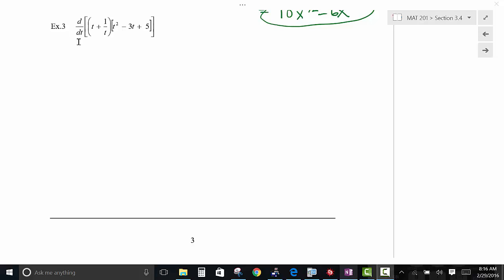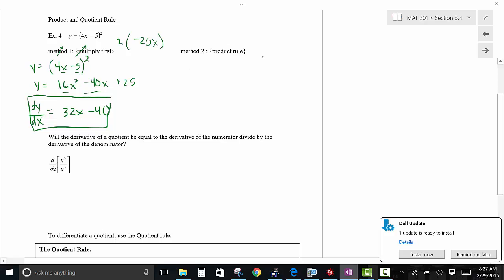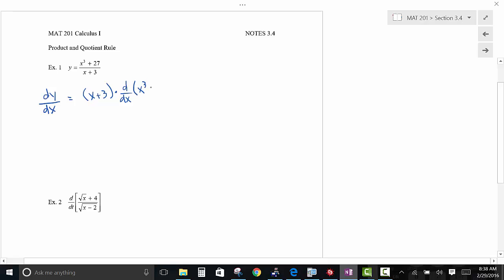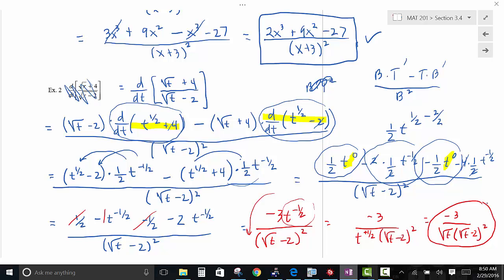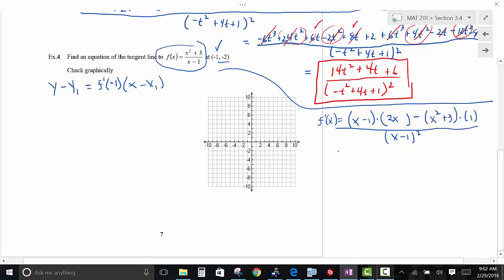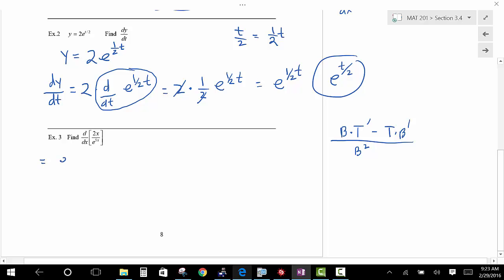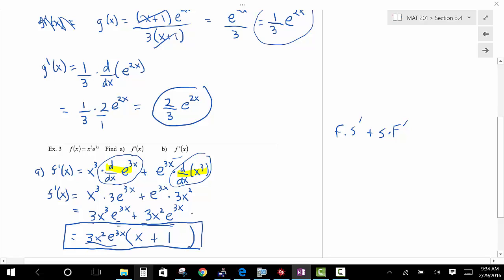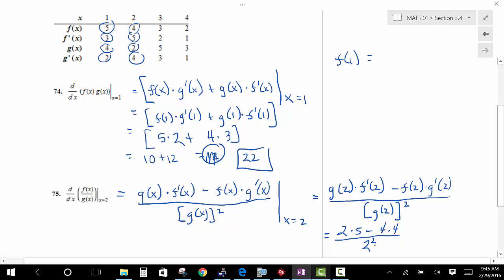MAT 201 Video Section 3.4 part 2